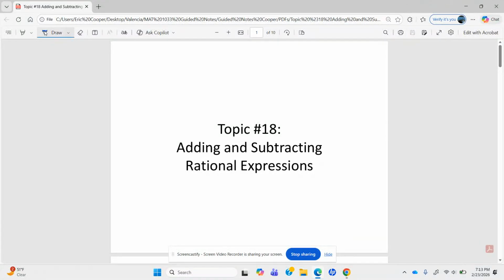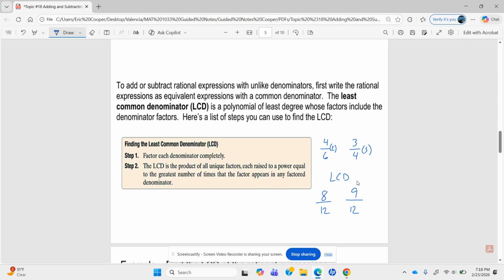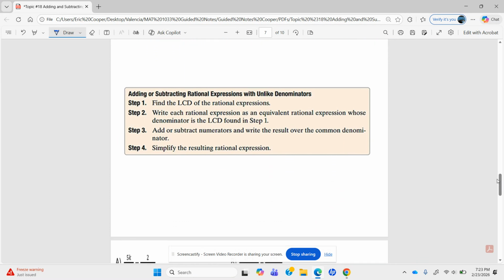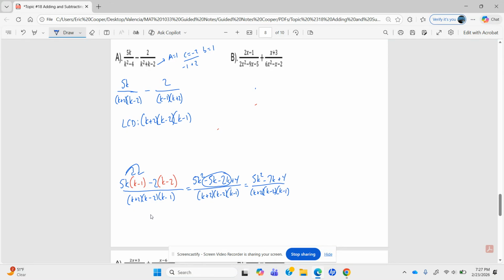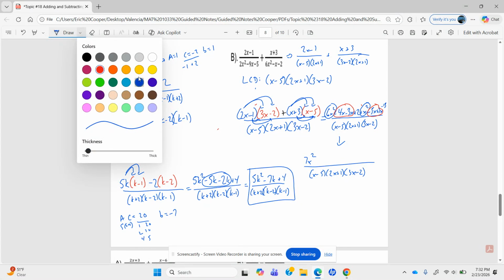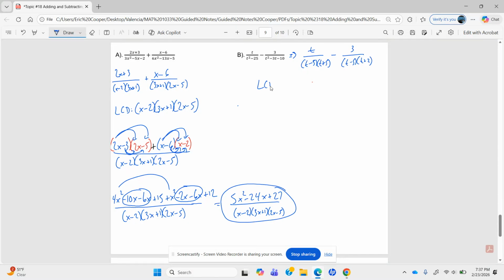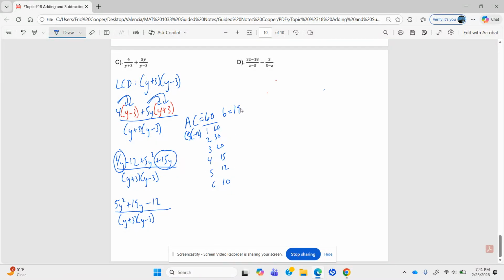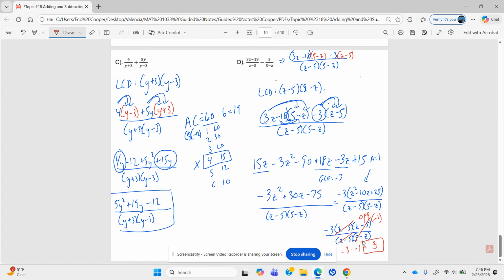Topic #18: Adding and Subtracting Rational Expressions